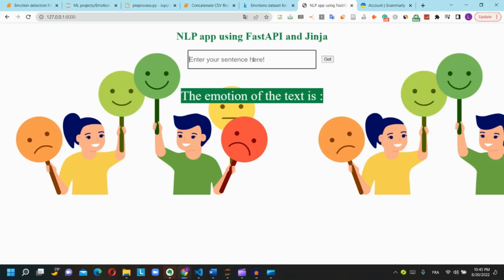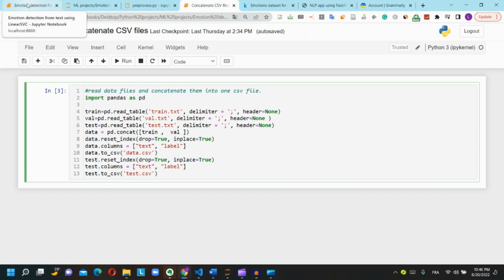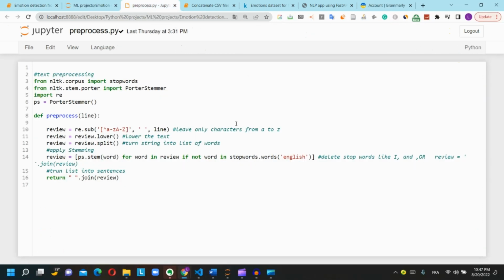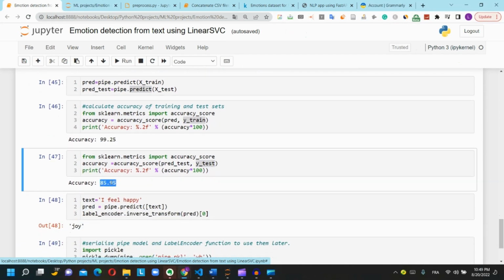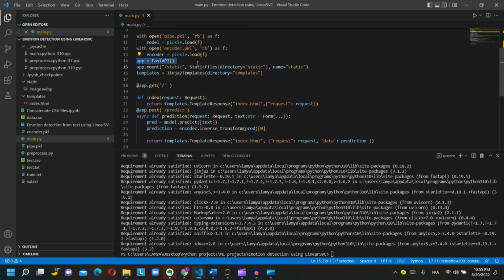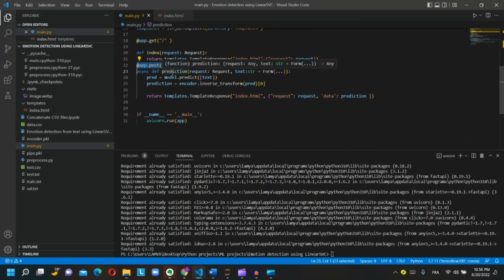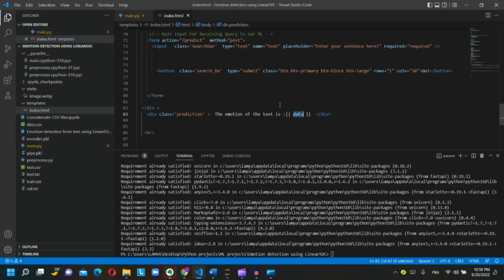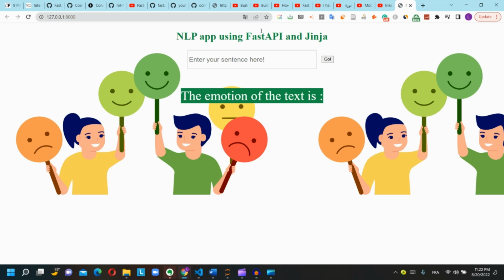Machine Learning app using FastAPI and Jinja2| complete NLP app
Machine Learning app using FastAPI and Jinja2| complete NLP and data science app.
You can read more of ML articles here: decoderai.com